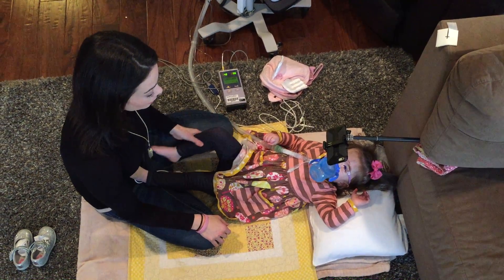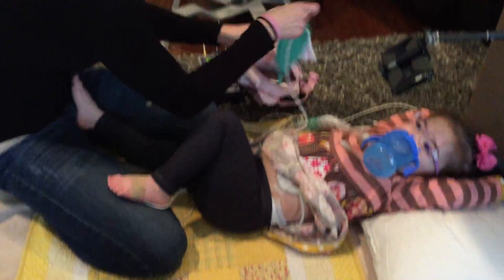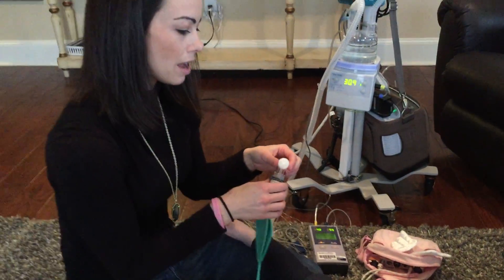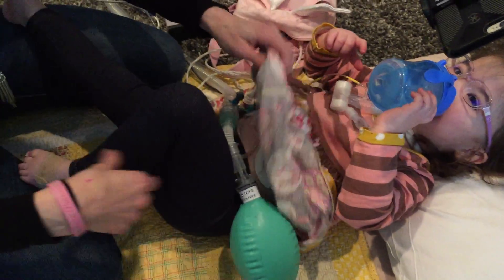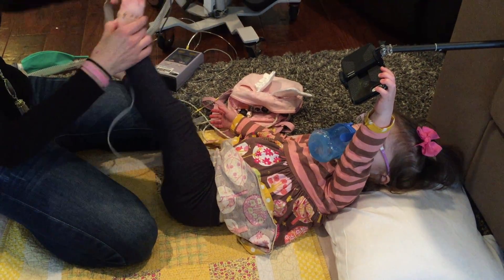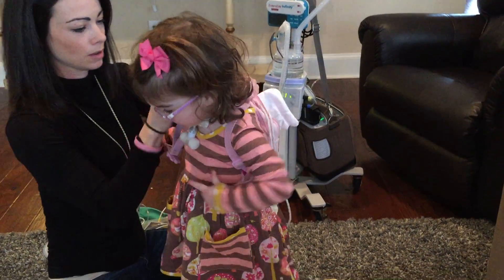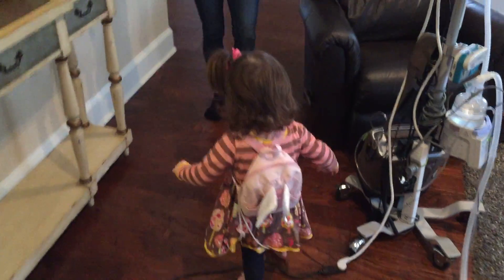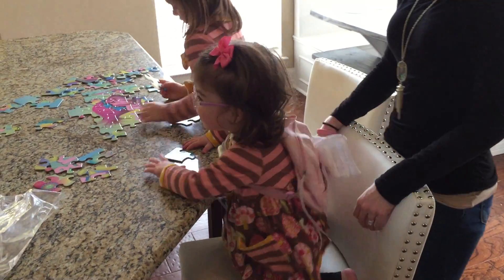Diaphragmatic Breathing Pacemaker System for Child with CCHS - Part 2 of 2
Diaphragmatic breathing pacemaker system for child with Congenital Central Hypoventilation Syndrome (CCHS). Mark IV Transmitter.